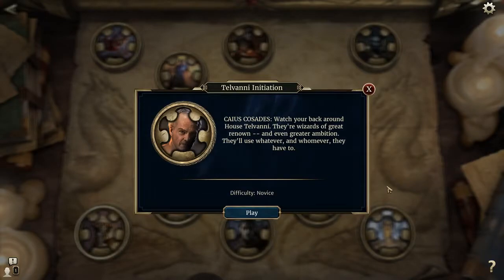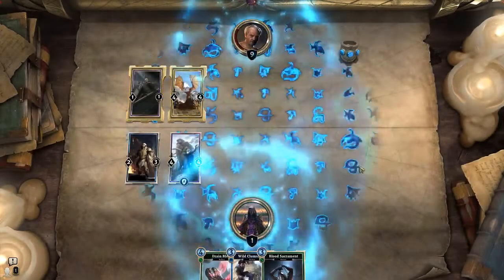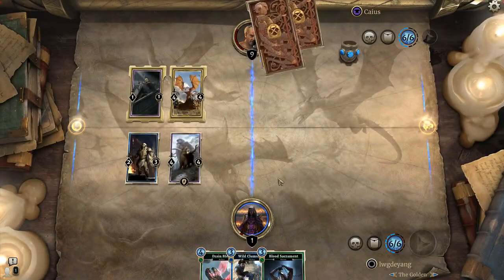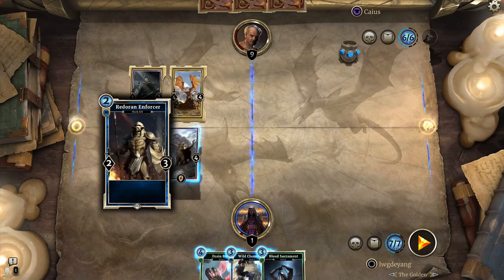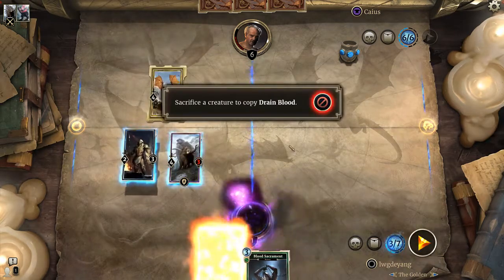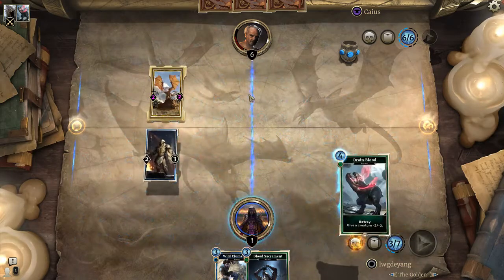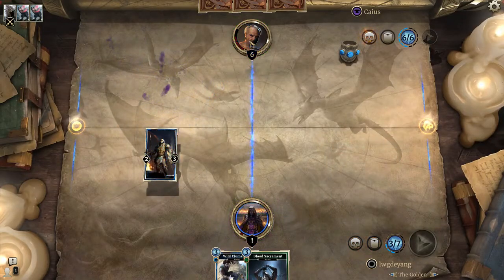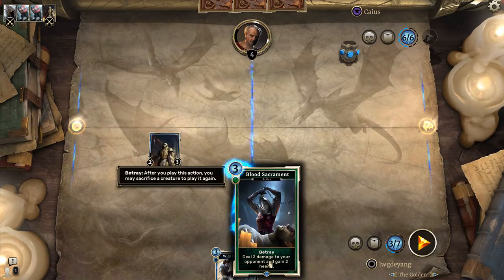TES Legends - Caius Puzzle Telvanni Initiation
Solution for the Telvanni Initiation puzzle.